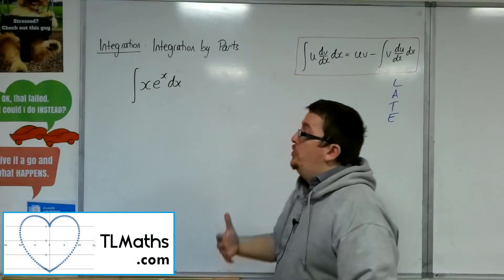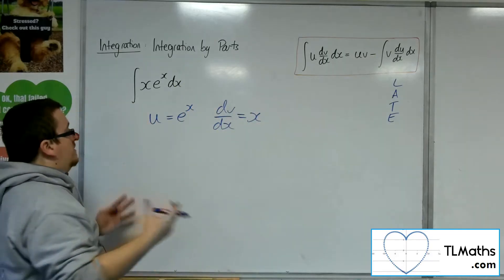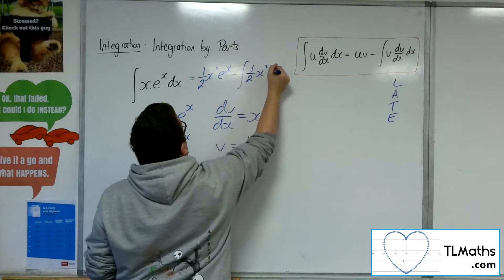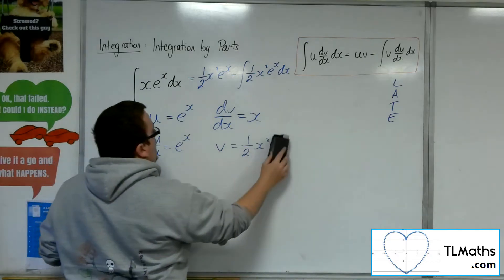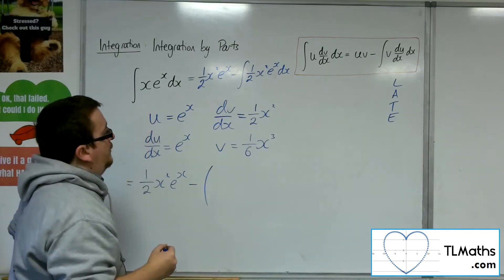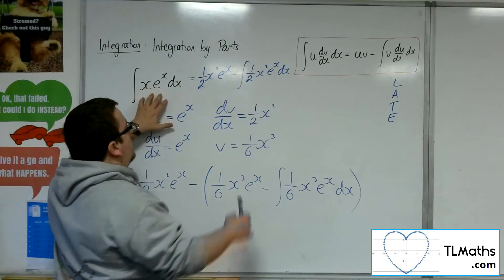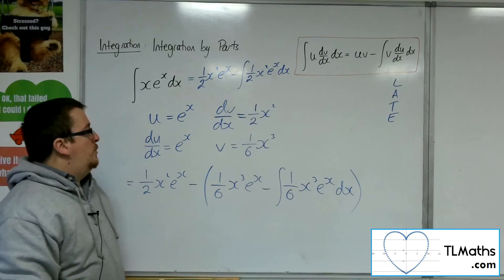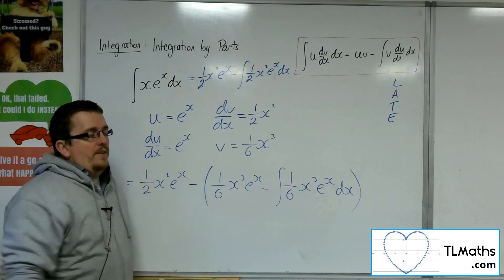A-Level Maths: H5-29 Further Integration: When Integration by Parts goes Wrong